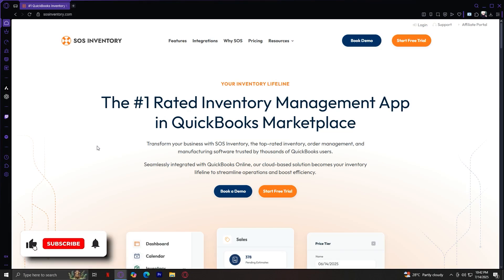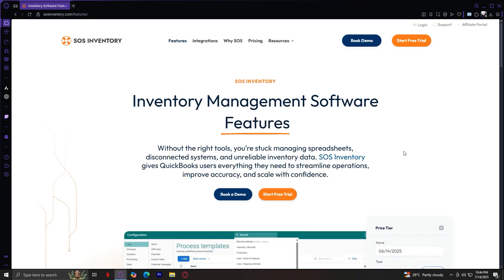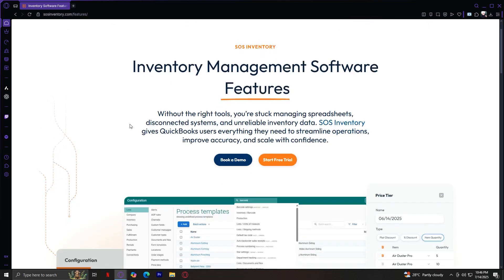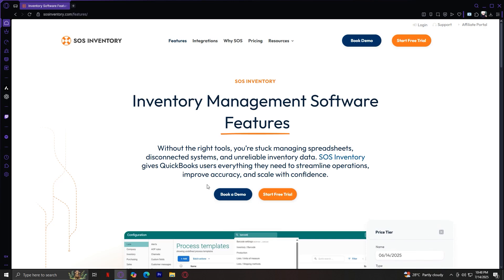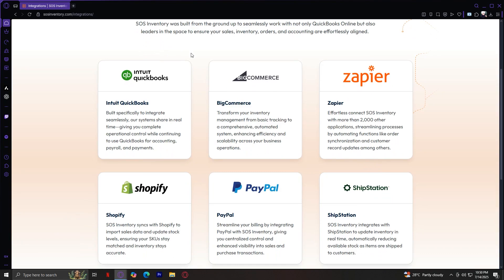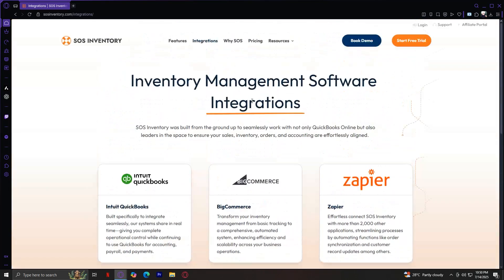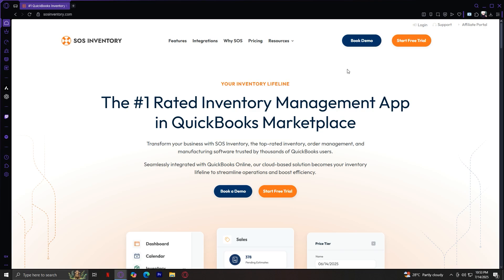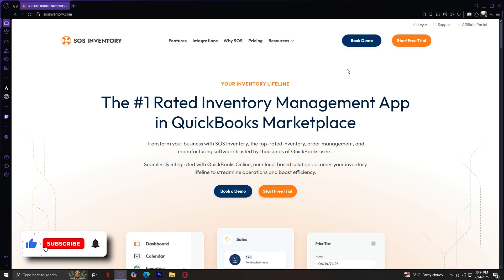SOS Inventory Tutorial | Quickbooks Inventory Management Software Demo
In this beginner tutorial and training video, we show you how to install and use SOS Inventory CRM software.  We show you how to create an account and get started, how to use all of the core features in this demo, and give quick review of the software.